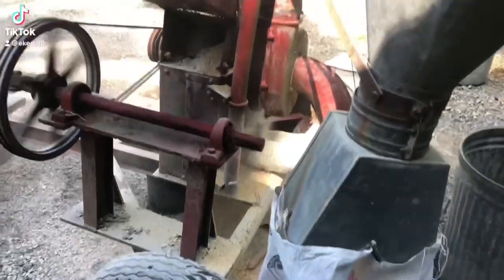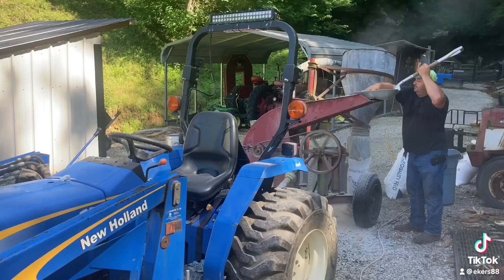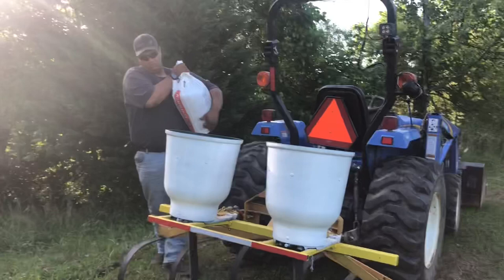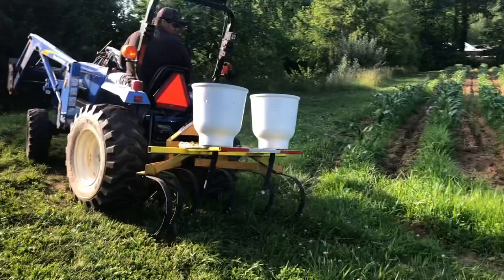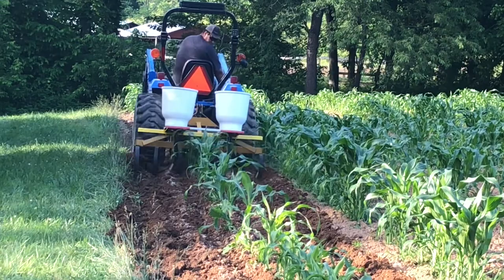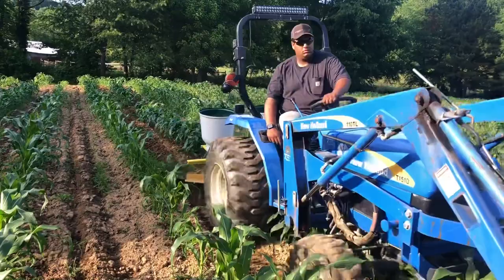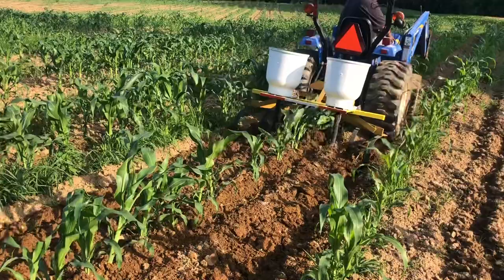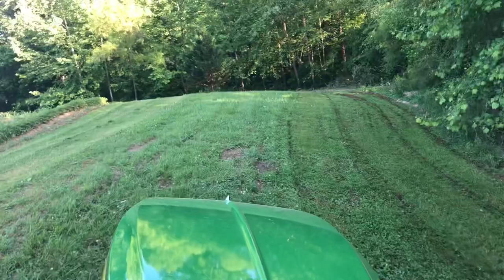Side Dressing Sweet Corn